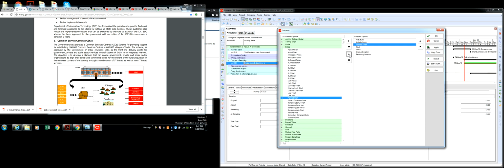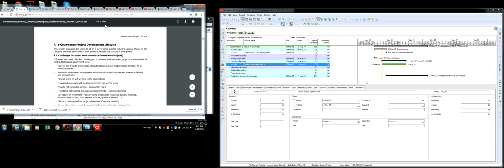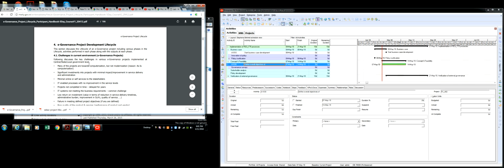Primavera lesson-2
In this beginner tutorial we build an e-Governance project from scratch and discuss the various functions required within P6 to build/develop a programme.